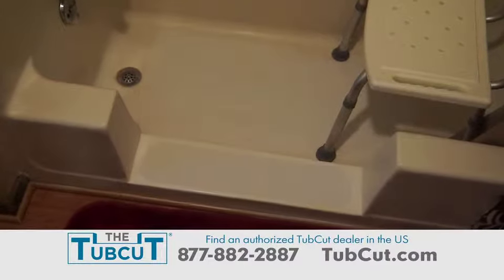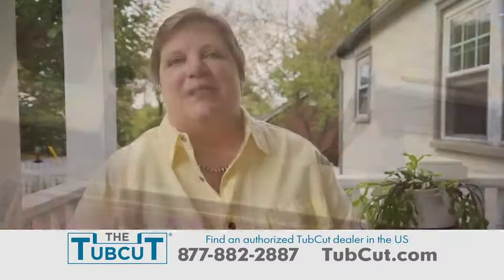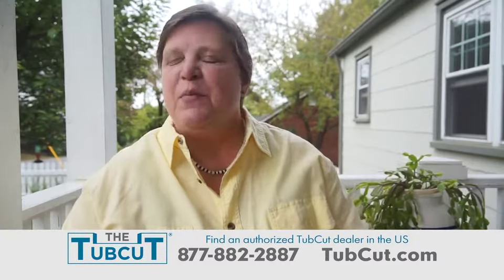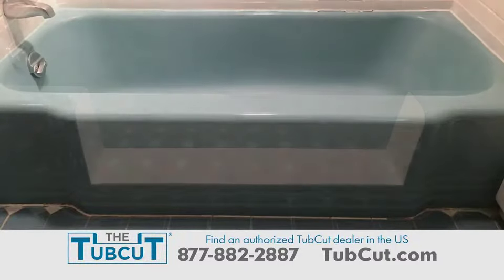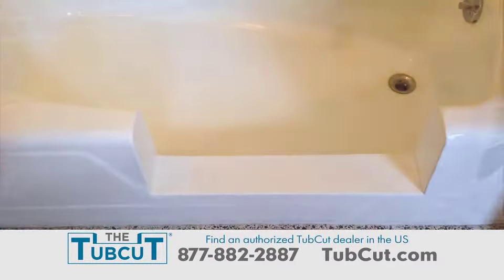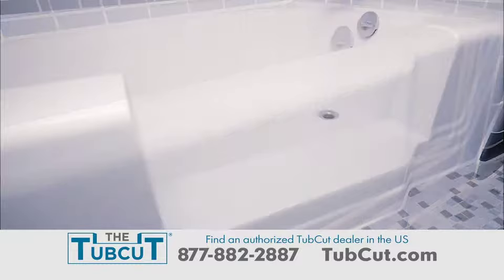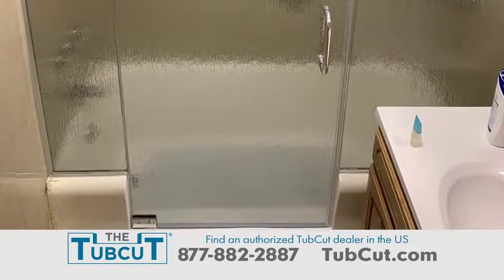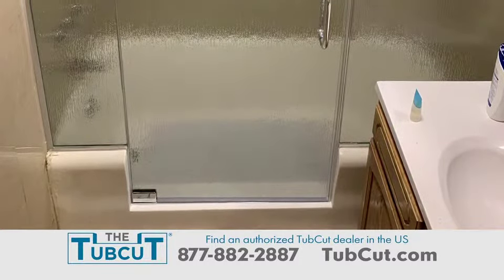The TubcuT ® The Original tub to shower conversion